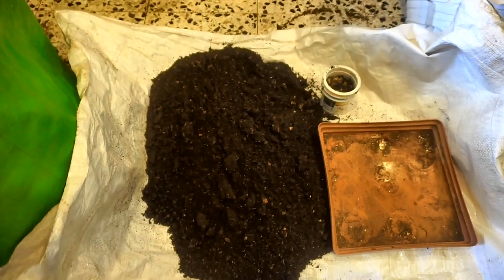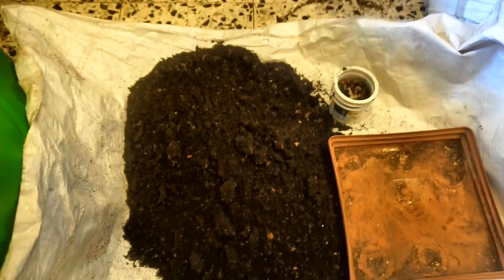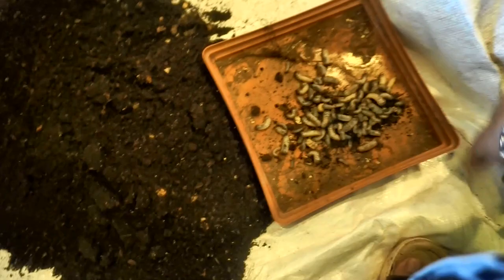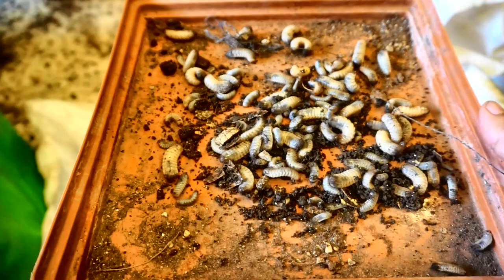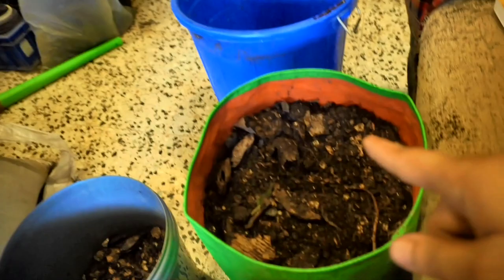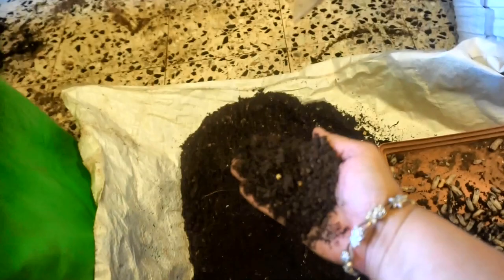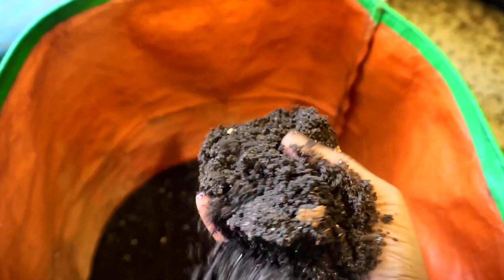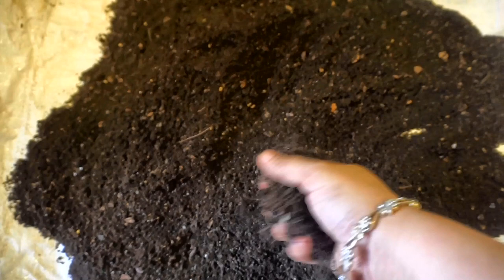Too many GRUBS (dung beetle) in my COMPOST | Black Gold for the garden | Compost for 2020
Compost and grubs go hand in hand most of the time . These fat ghastly  babies of the Indian dung beetle are my least favourite of all the compost bugs or compost assistants that I have come across in my 8 years of composting .
Because the parent beetle is a flying insect , unfortunately one cannot control the arrival and departure of the parent who lays the eggs in the compost . At times the dung beetle may come in from leaves collected from near by gardens too .
I want to be an efficient and effective gardener , grubs in compost annoy me because they take away precious time by making me sift through the ready compost to remove countless of their kind .
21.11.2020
Here is my updated feedback . They are a disaster when one is direct sowing , they move around and dislodge the seed and emerging seedlings , a lot of precious time was wasted thanks to them being in the grow bags in adequate numbers . Definitely a no no 🤕.